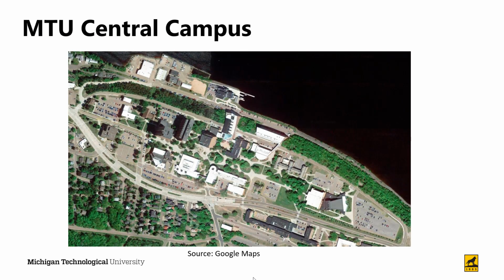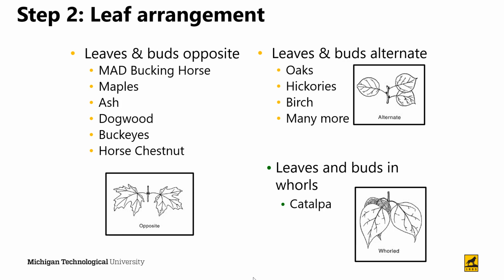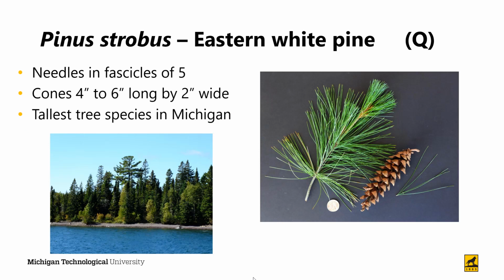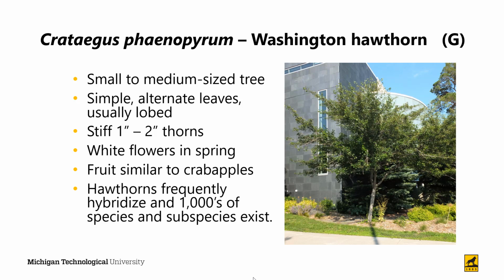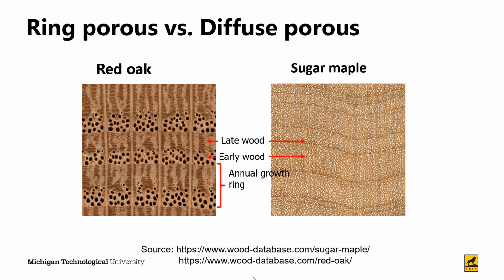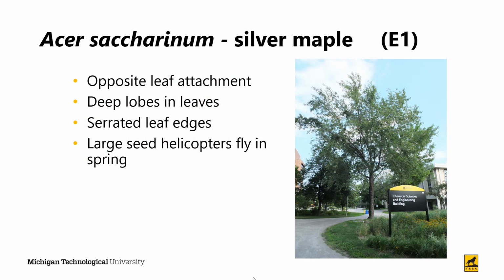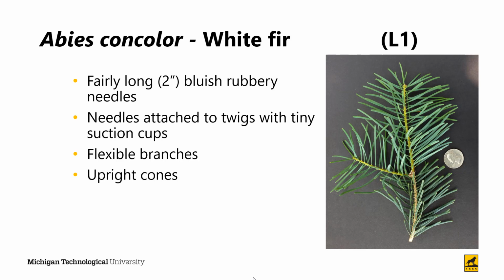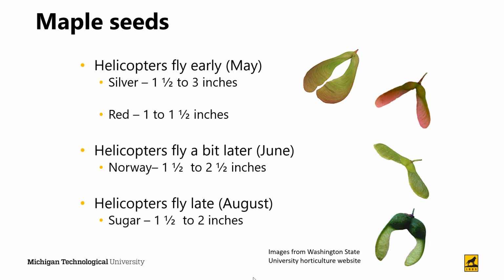Michigan Tech Campus Tree Tour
Join R.J. Laverne from the College of Forest Resources and Environmental Science as he talks about the types of trees found on Michigan Tech's campus.